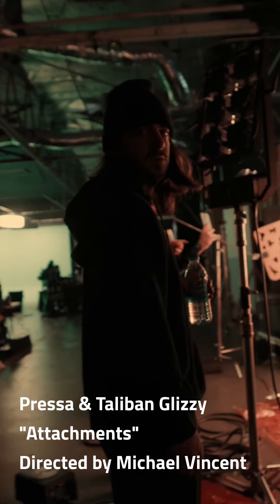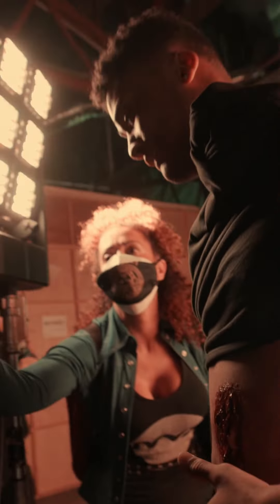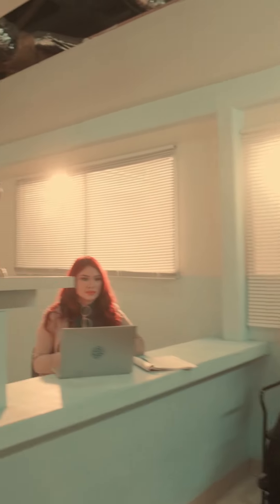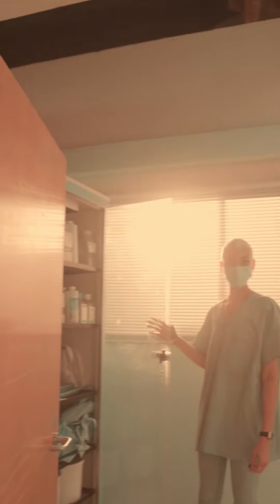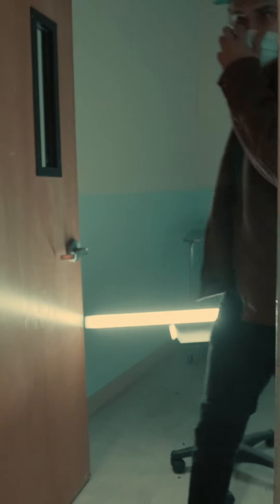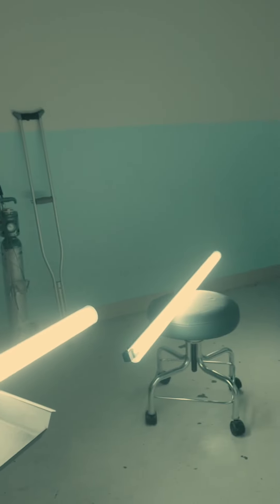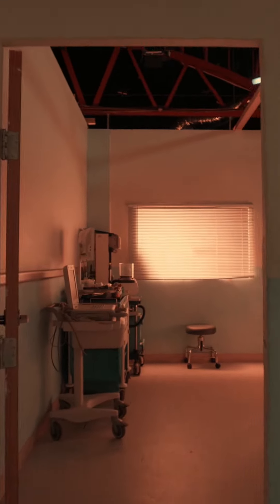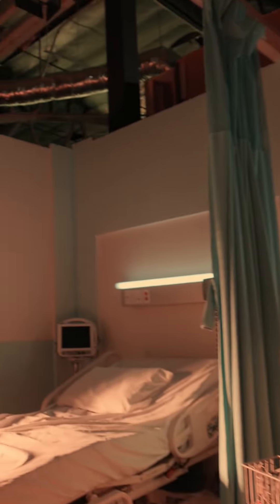BTS "Attachments" Hospital scene | DS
BTS of Pressa & Taliban Glizzy "Attachments" PART 3:  hospital scene
A creative light setup explained by the director Michael Vincent.

Stay lit!